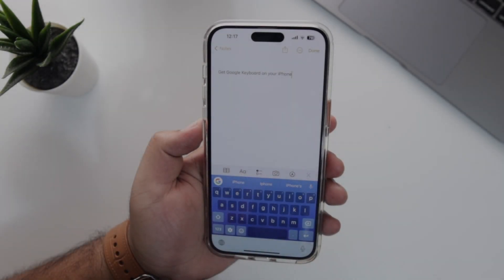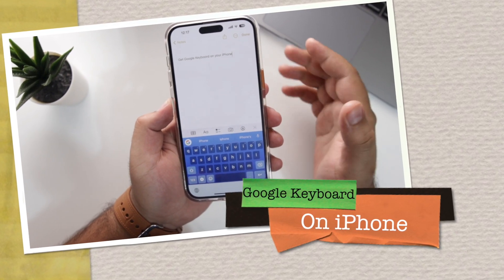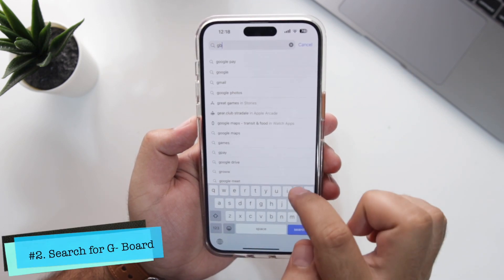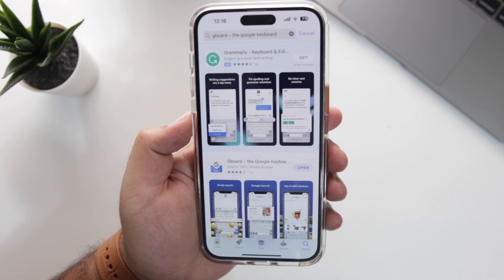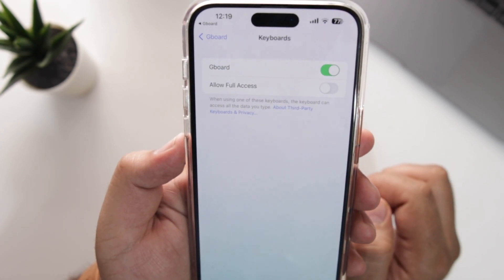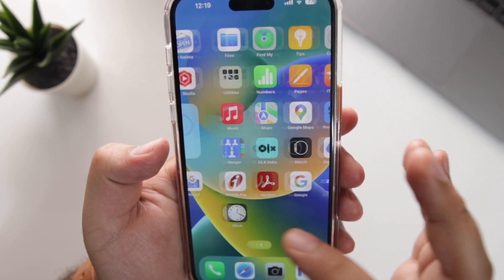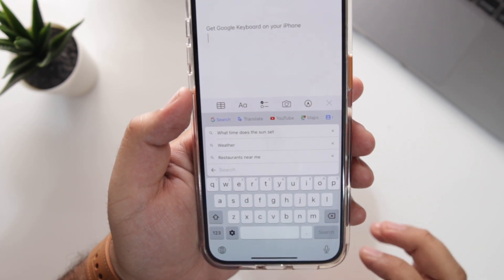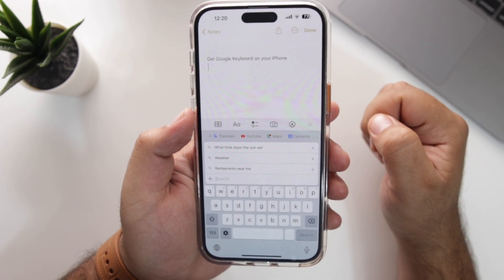How to Get Google Keyboard on iPhone?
After moving from Android to iPhone, I have been missing the Google Keyboard. But I managed to install the Google Keyboard on my iPhone. In this video, I showed how to download, install, and use the Google Keyboard on iPhone.